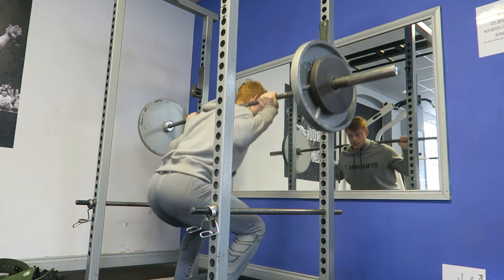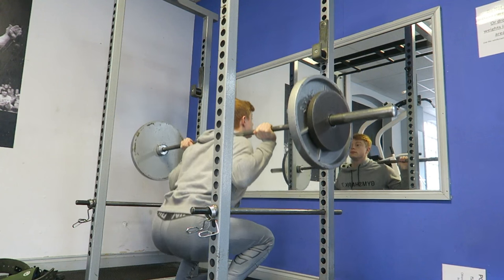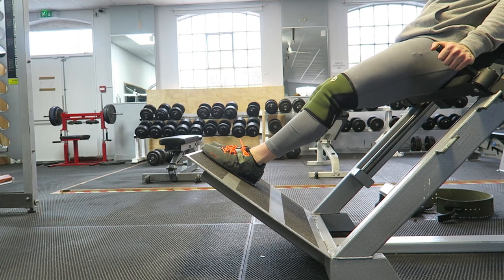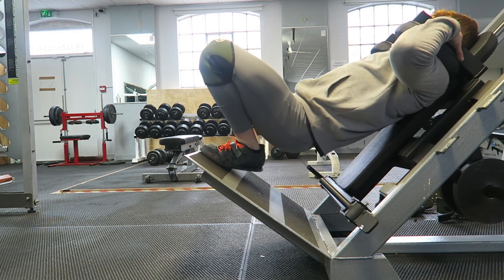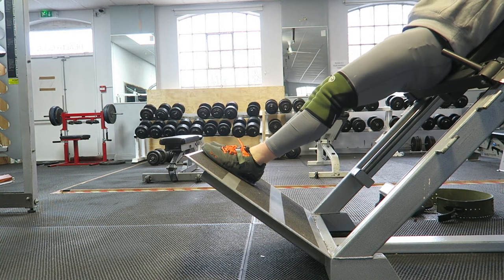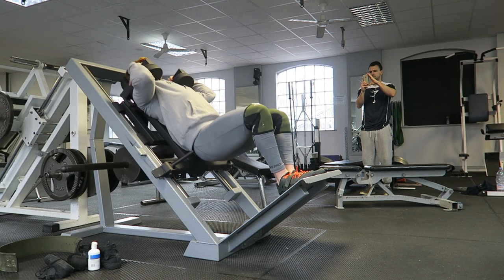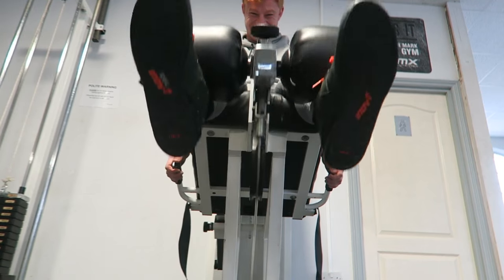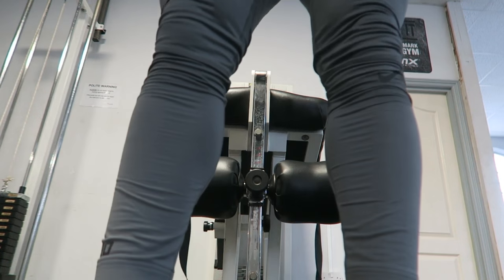Leg day, Ft: Tom Platz Hack Squats, Physique update & Brain training.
Let me know if you enjoyed this video guys, Let me know what you would want to see next!

I am always welcome to criticism and learning as we can all help each other. Each positive comment someone can read and learn from. Lets join together for a community.

Diet Plans and Workout routines: Flexible time scales.